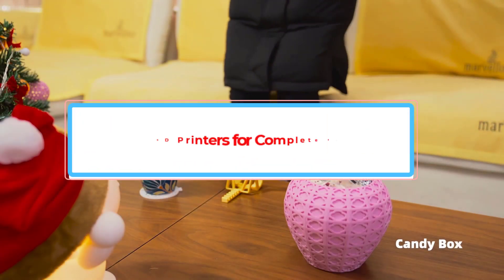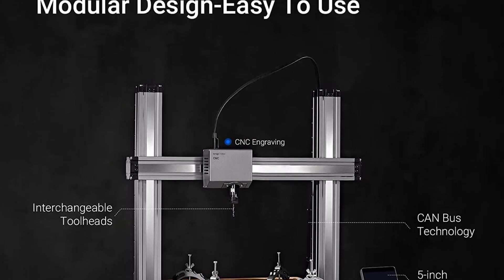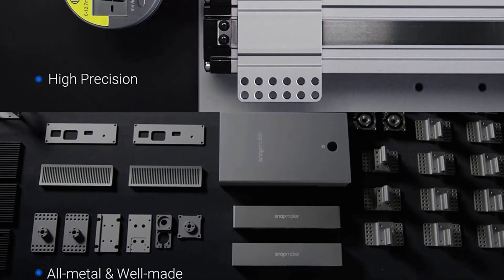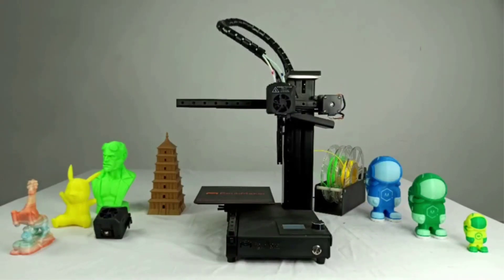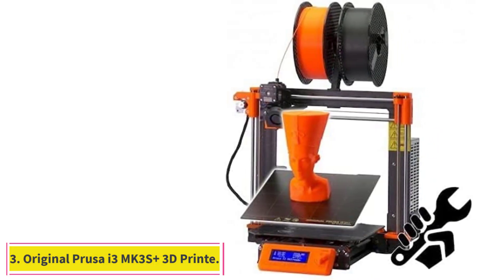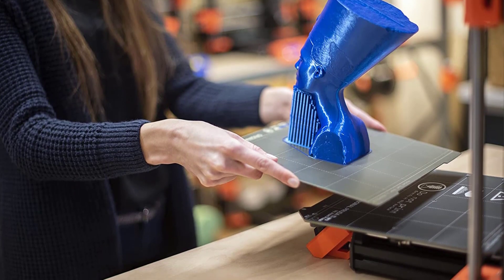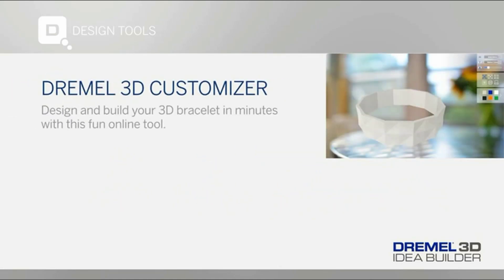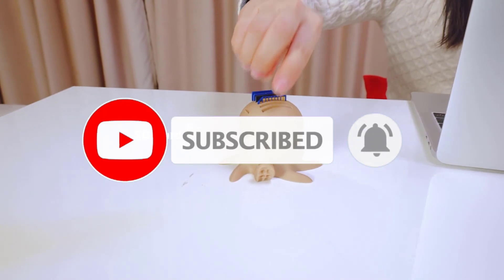✅ Top 5 Best 3-in-1 3D Printers for Complete Fabrication | Best 3-in-1 3D Printers in 2024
1. Snapmaker 3D Printers.

2. EcubMaker TOYDIY 4-in-1 3D Printer.

3. Original Prusa i3 MK3S+ 3D Printe.

4. Dremel Digilab 3D20 3D Printer.

5. FLASHFORGE 3D Printer.

Hey guys in this video we are going to be checking out the Best 3-in-1 3D Printers for Complete Fabrication. You Can Buy Right Now. We made This List Based On Our Personal Opinion and hours of research & we have listed them based on the type of features and Price. We have Included options for every type of user so whether you are looking for the best budget.